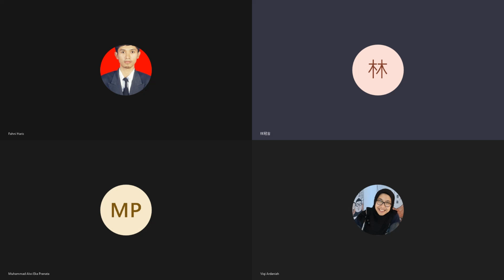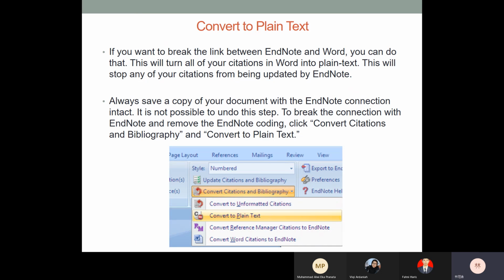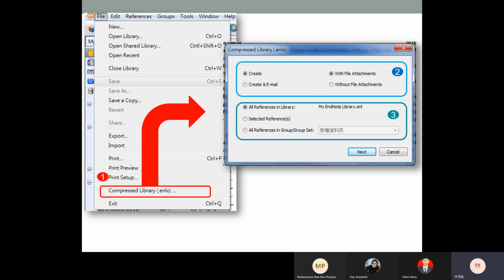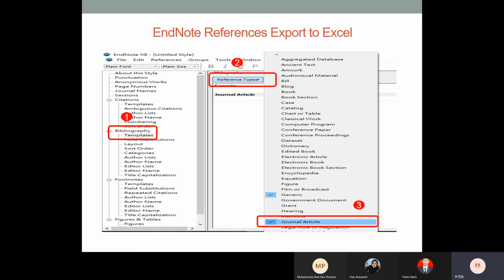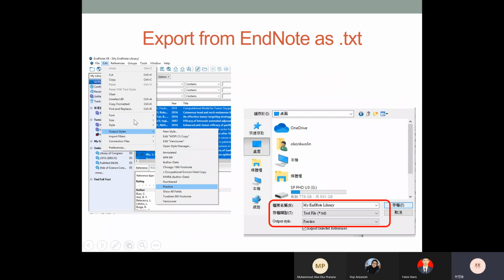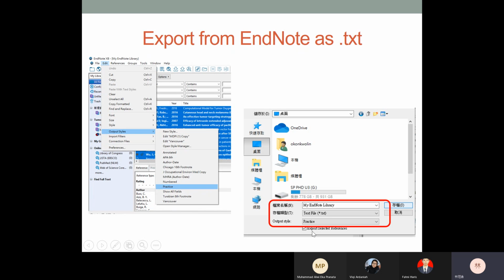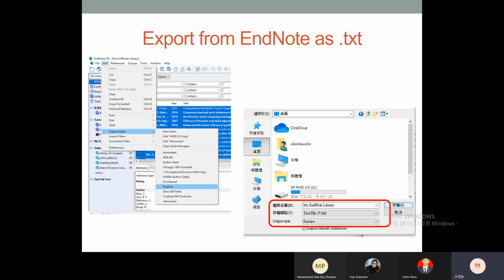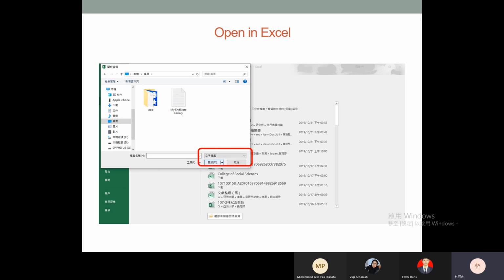Meta analyis endnote to excel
Channel resmi PSIK UMY